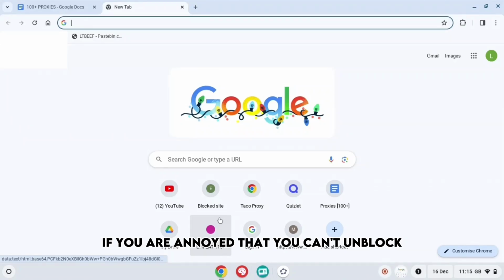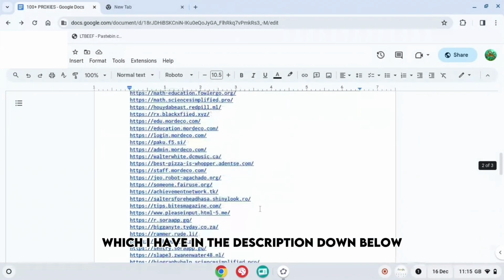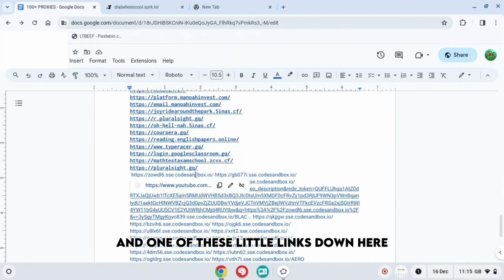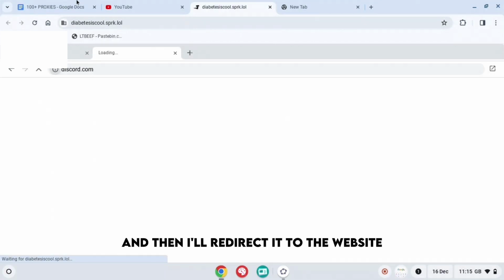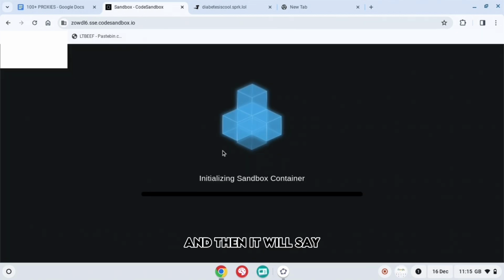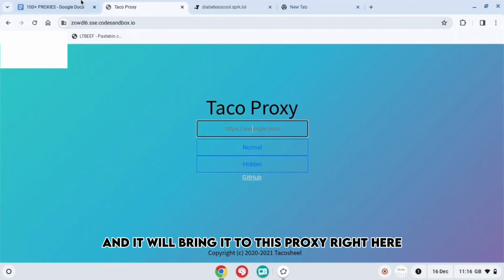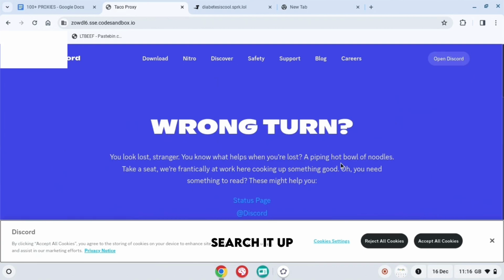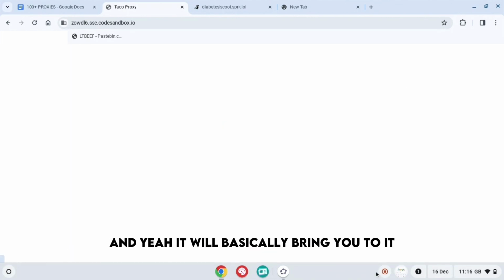HOW TO UNBLOCK EVERYTHING ON SCHOOL CHROMEBOOKS!